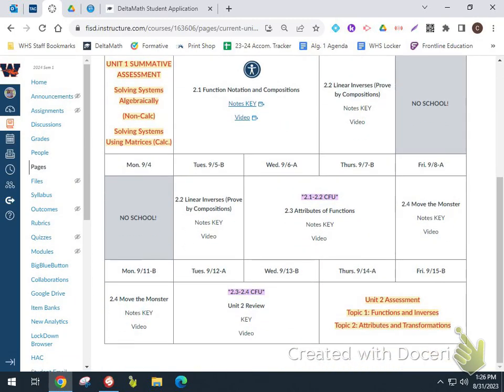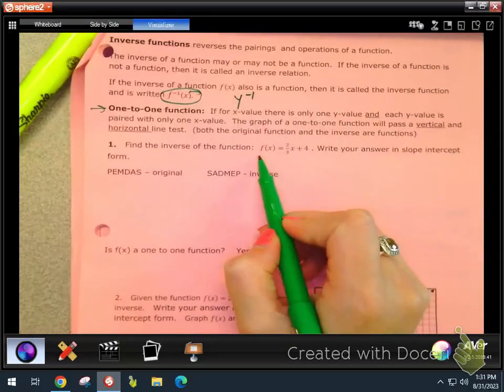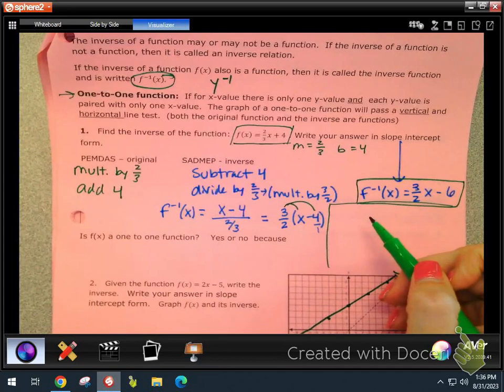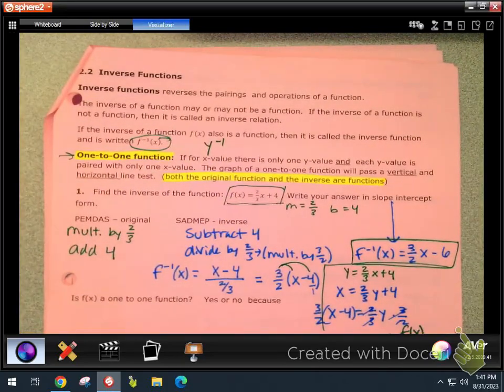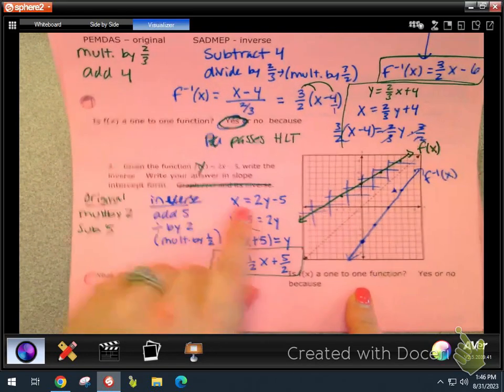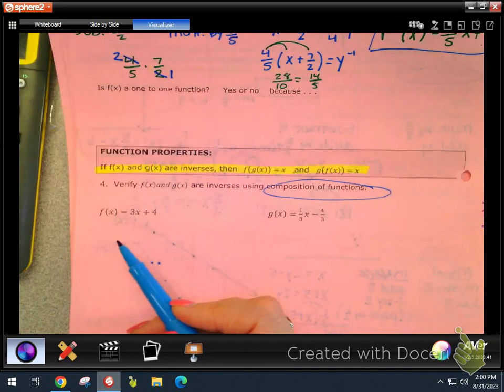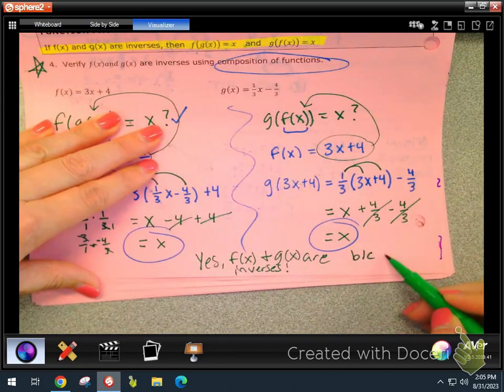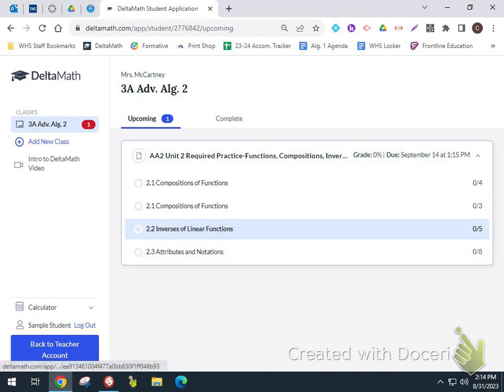2.2 Linear Inverses